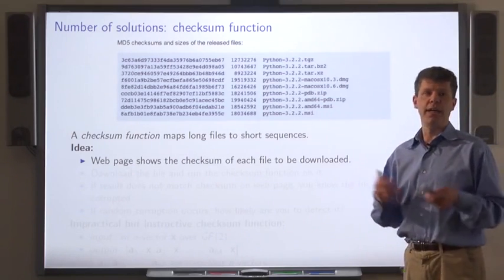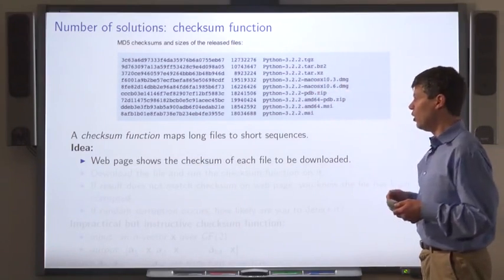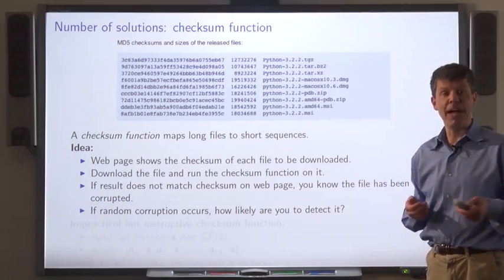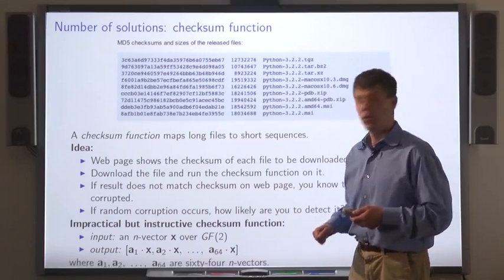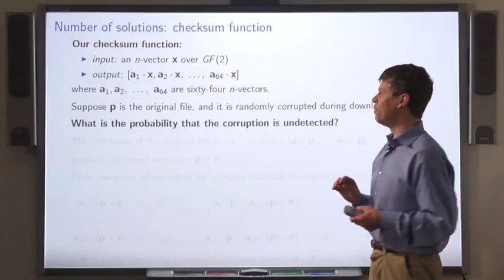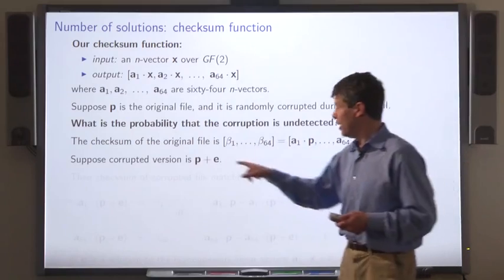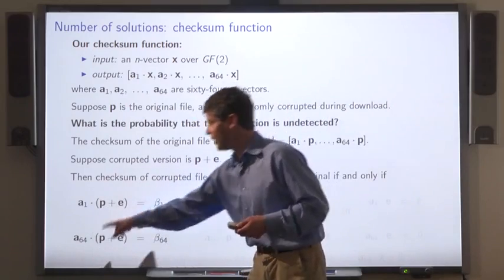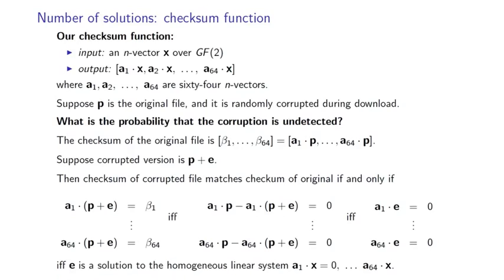2 4 The Vector Space Checksum function